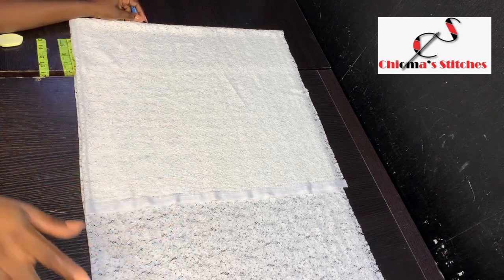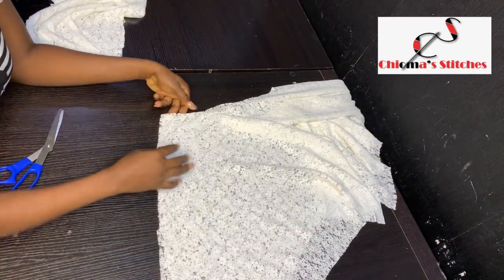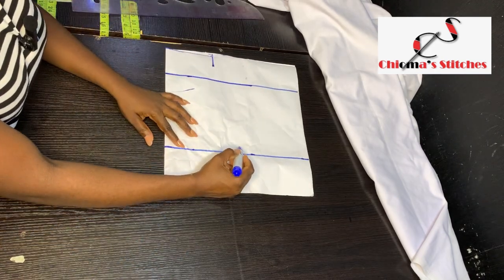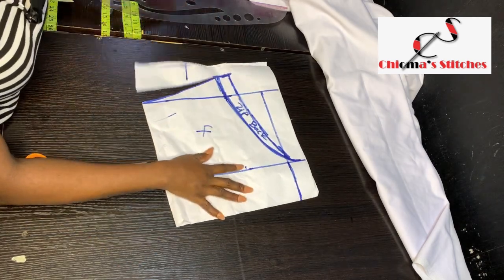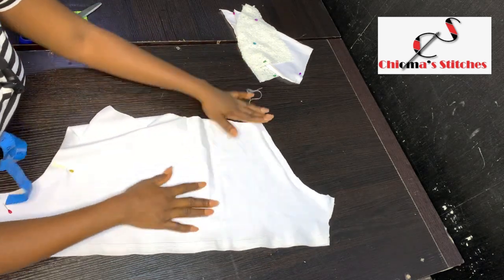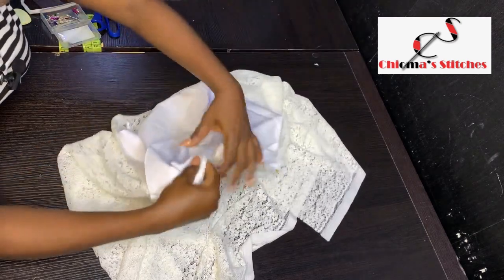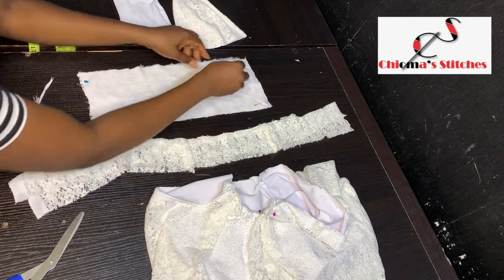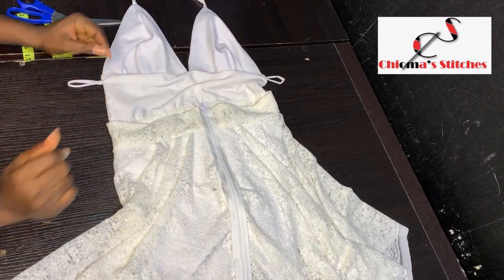How To Sew a Flare Bralette Corset Dress with inbuilt knicker inside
FB Group: Creative Tailoring and Styling

Ticktock: @chiomasstitches

Thread: @chiomasstitches